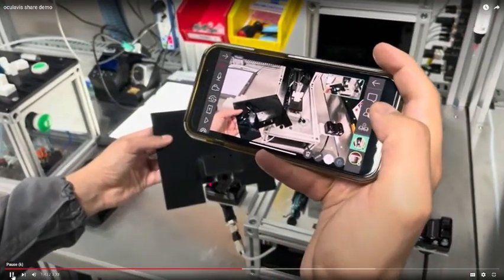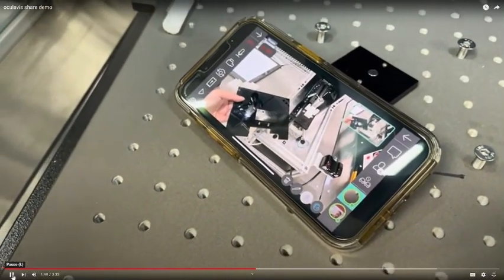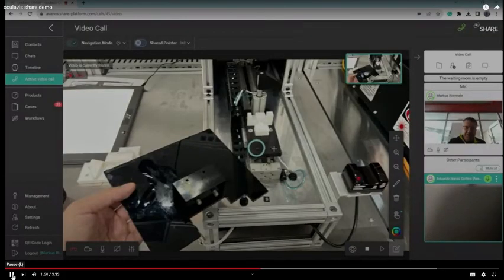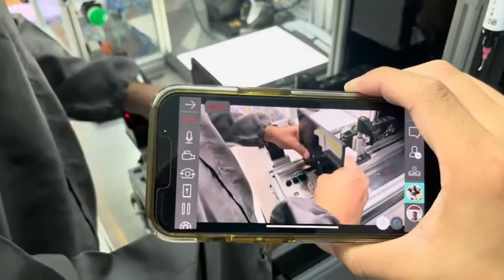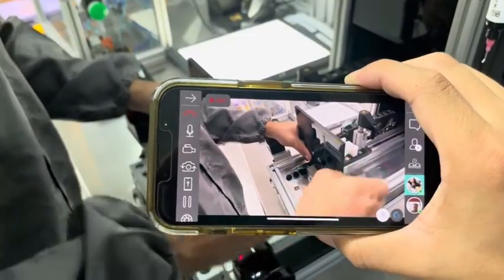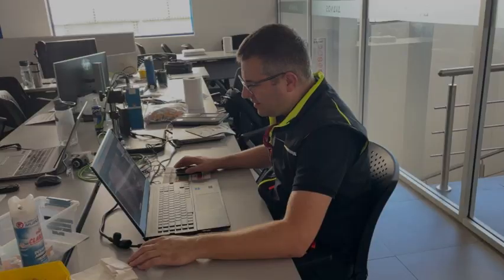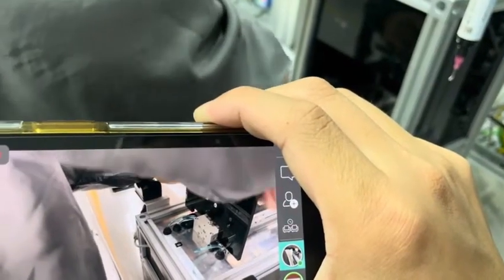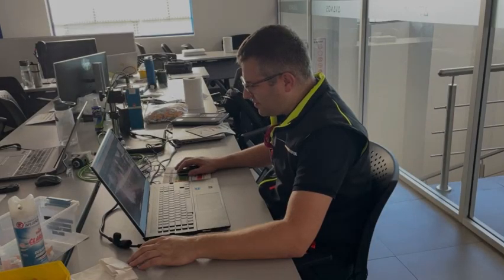Visual Support - Live Demo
Witness the incredible power of Augmented Reality in action as it streamlines technical support and guarantees precise solutions in conjunction with our esteemed technology partner, oculavis Share App.